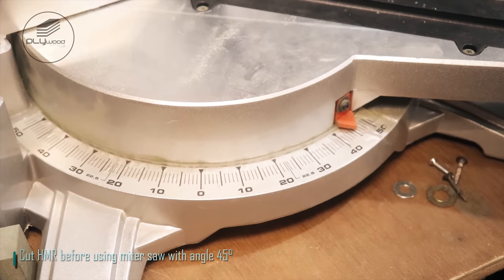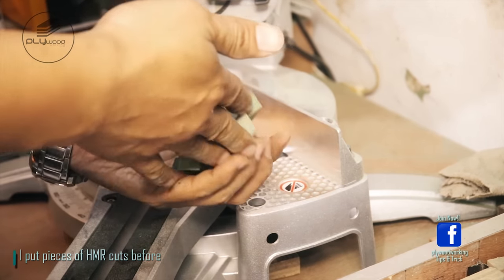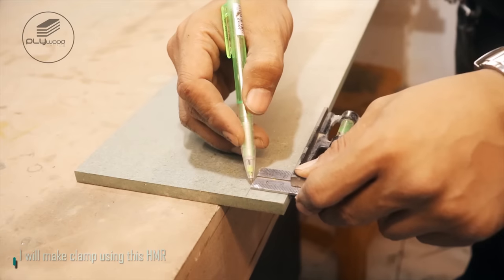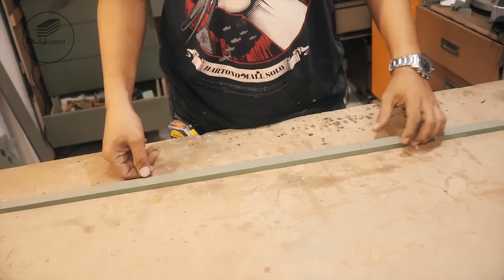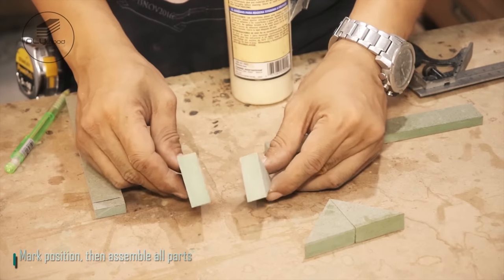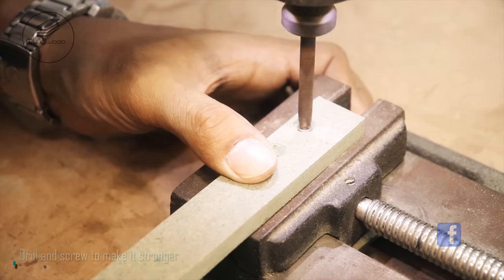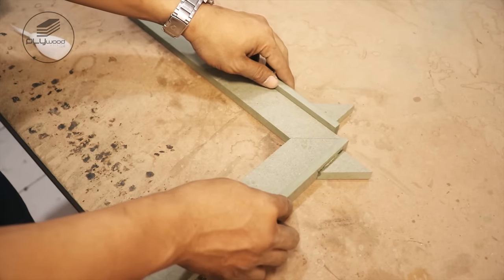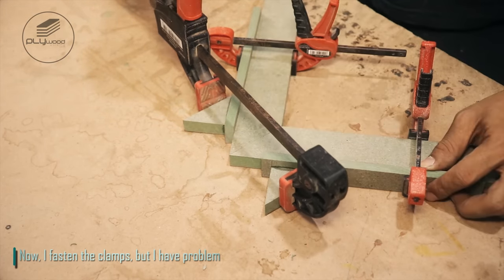Amazing Angle clamp Jig from scrap wood for miter joint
Follow Plywoodworking

I need clamp for miter joint. i try make own clamp from scarpwood , supprised with the result very strong and precision. this clamp not for angel 90 but you can use this for some angel joint too . hope this video can give inspired

Thanks
Acoustic Inspiring Soft by RomanSenykMusic.